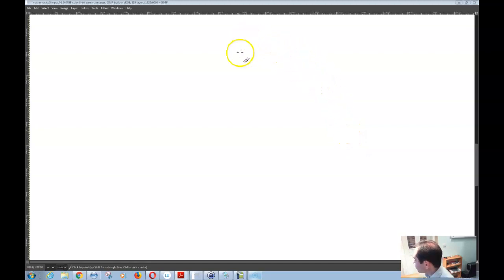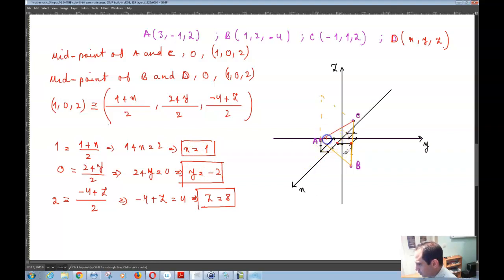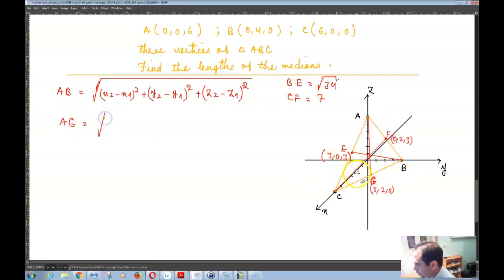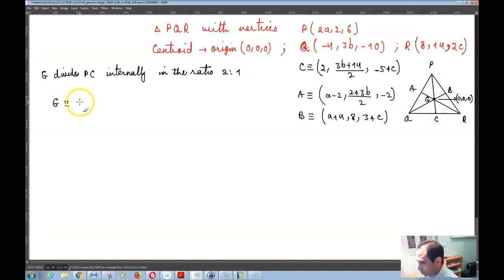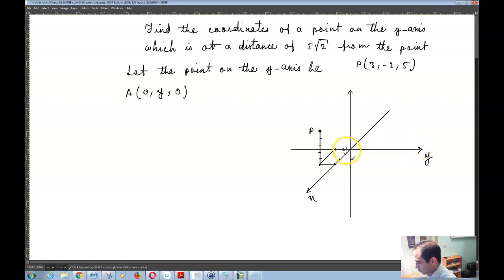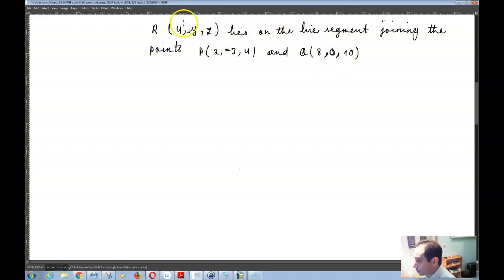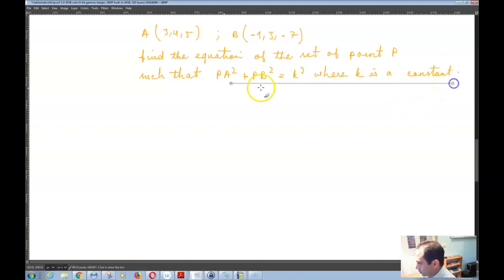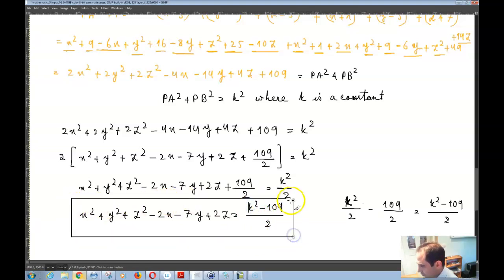3D Geometry Miscellaneous Exercises